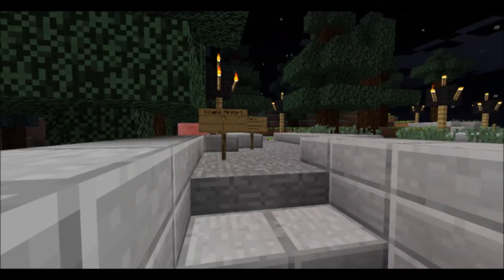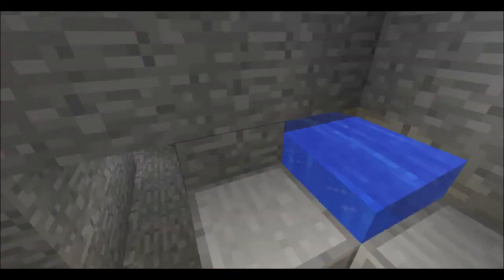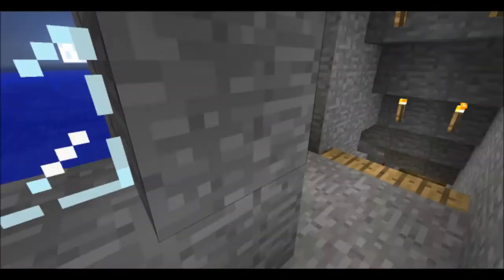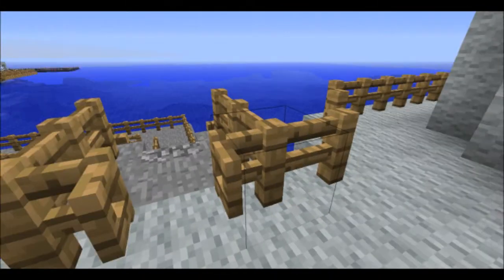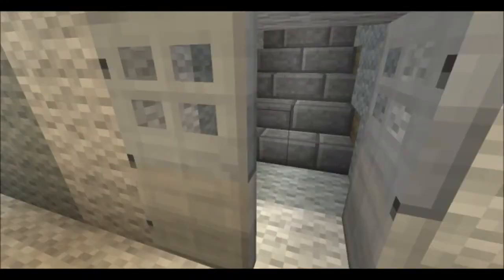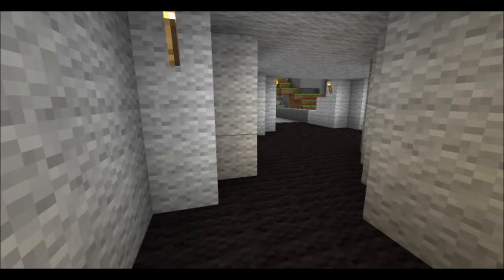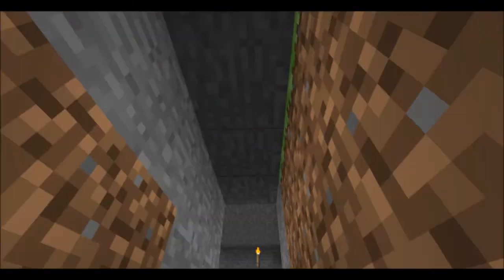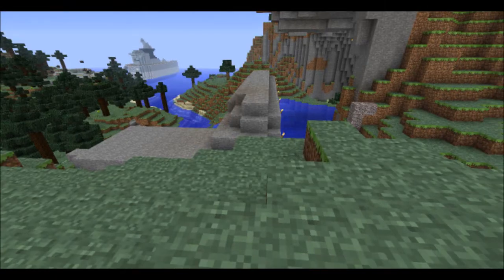Minecraft Creations #2 Ferry Terminal + Dam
We take tour on my single player world.  I've created a Ferry and Ferry terminal.